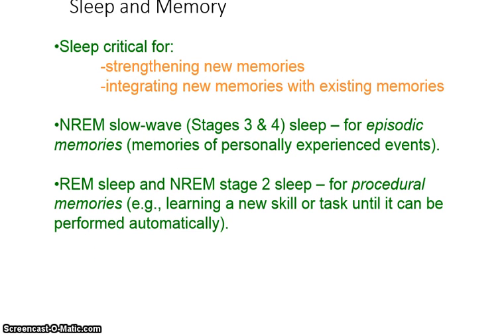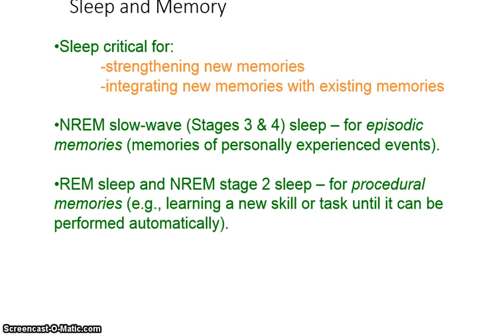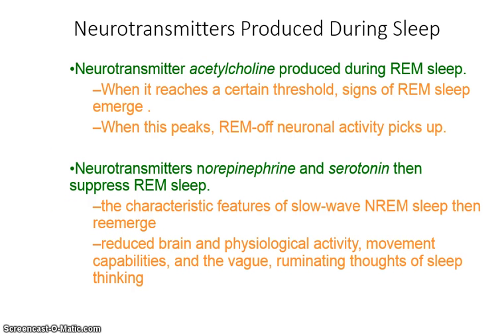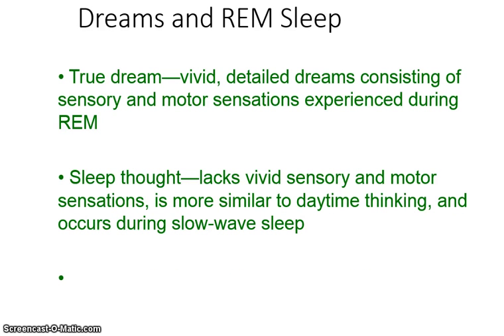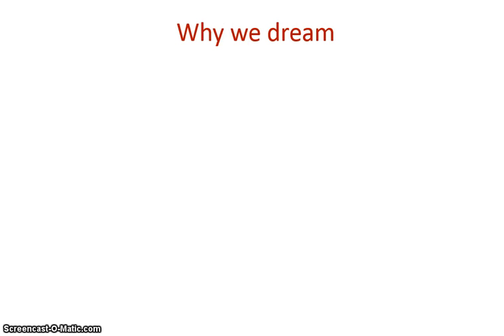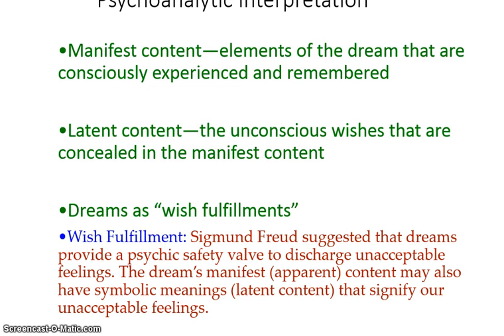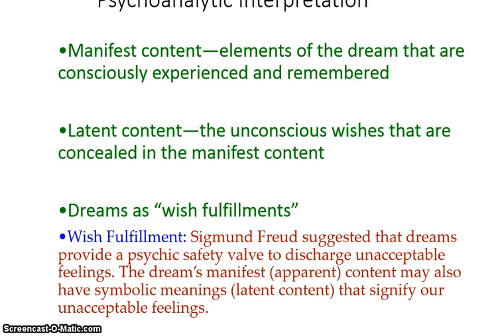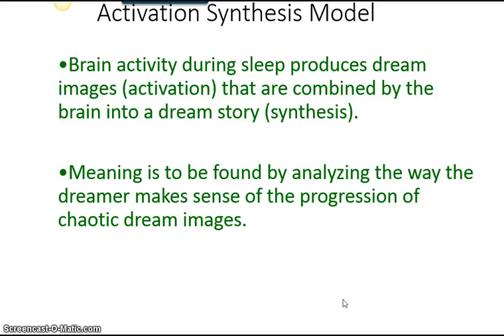States of Consciousness Part 4